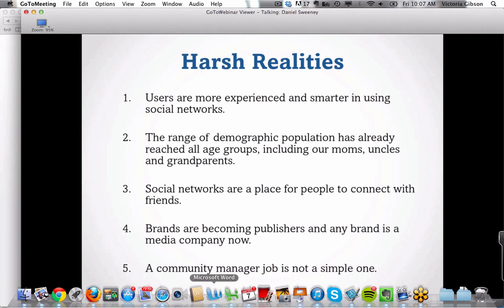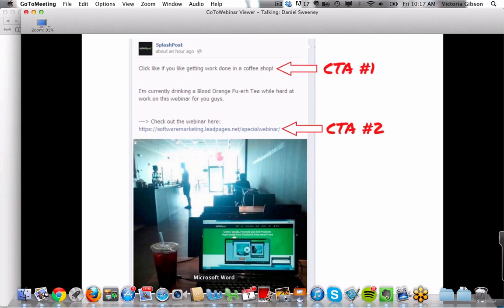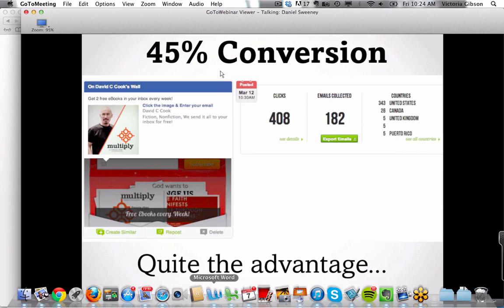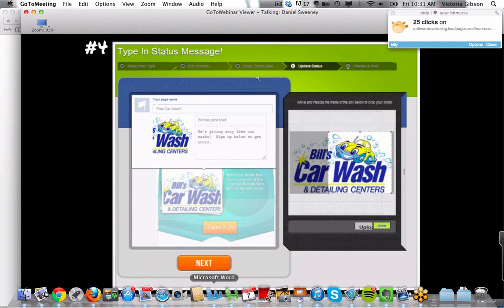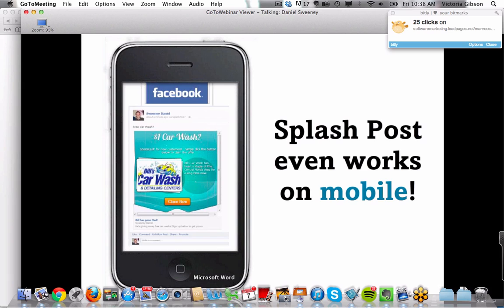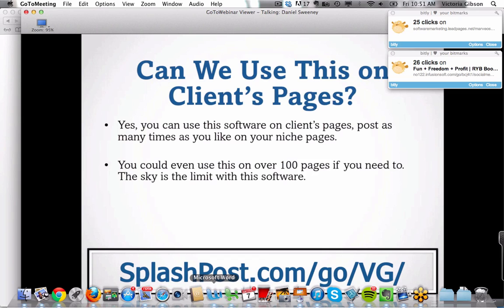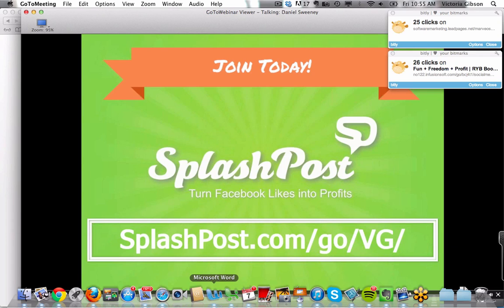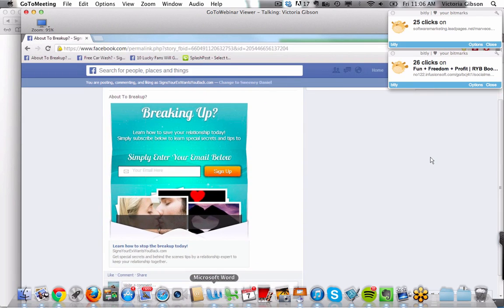Get Leads Directly From Your Facebook Page with Splashpost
Discover why this new software is changing the way you promote your business on Facebook and how it is tripling conversion rates.